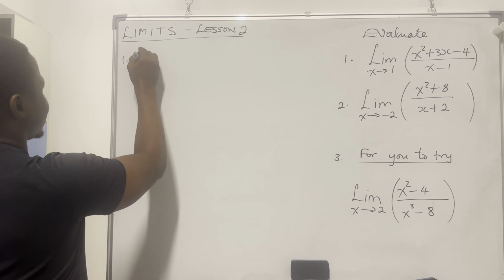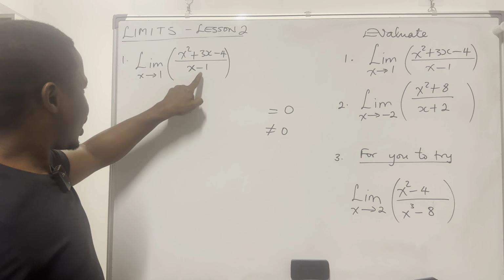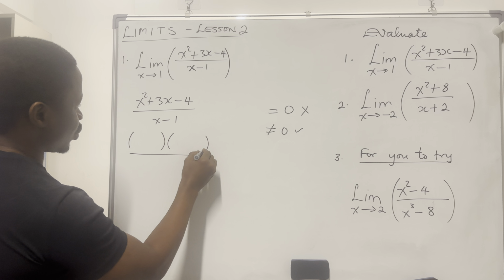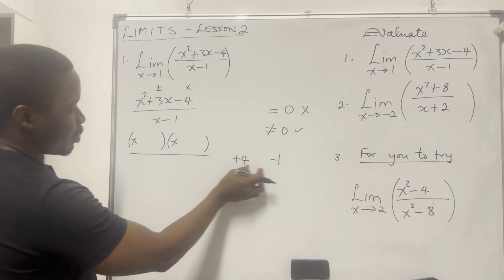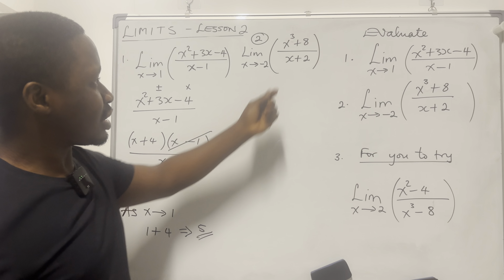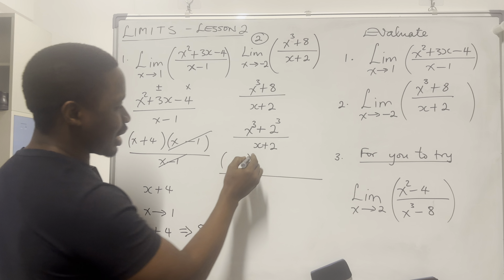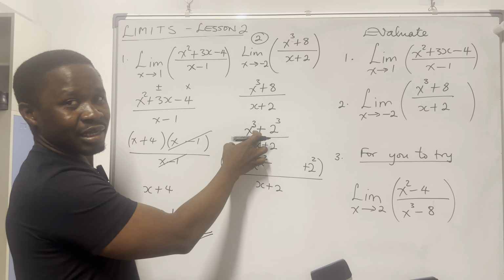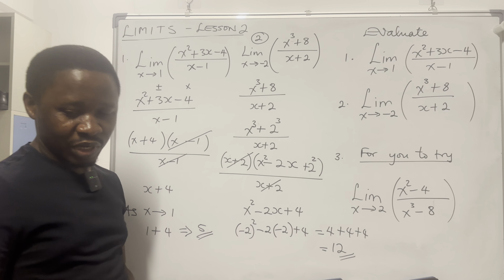Limits of Functions : Lesson 2